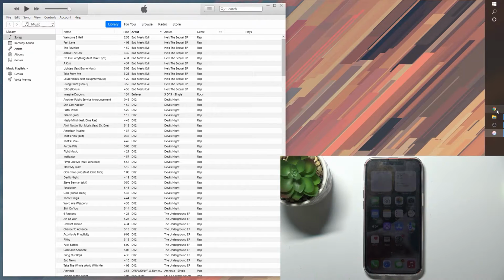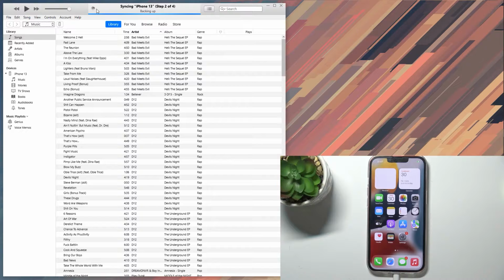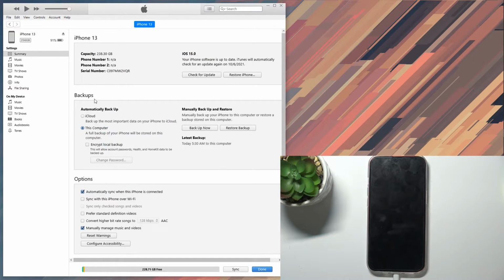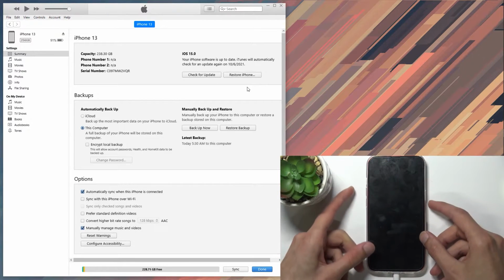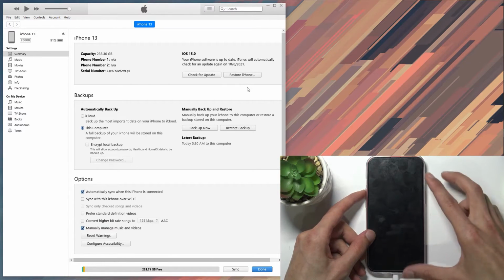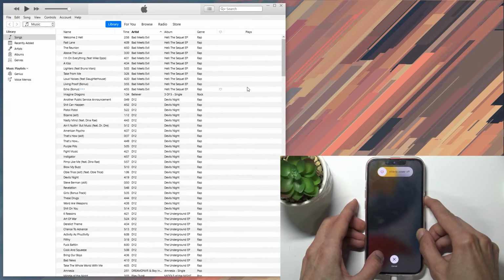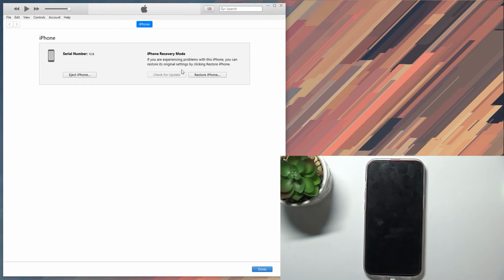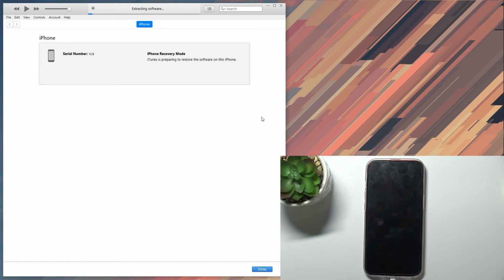How to DFU Restore iPhone 13 - Bypass Passcode / Factory Reset by DFU Mode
More info about iPhone 13 factory reset:
In this video you can find a quick way to bypass passcode on iPhone 13. Enter the DFU Mode and choose restore option on your iTunes. This operation will delete all personal data, customized settings and installed apps. By using this tutorial you may remove password from iPhone 13.

How to bypass screen lock on iPhone 13? How to factory reset iPhone 13? How to master reset iPhone 13? How to hard reset by DFU Mode? How to remove password in iPhone 13? How to bypass passcode on iPhone 13? How to unlock iPhone 13 by screen lock? How to restore iPhone 13?